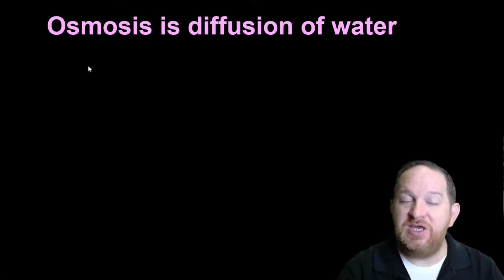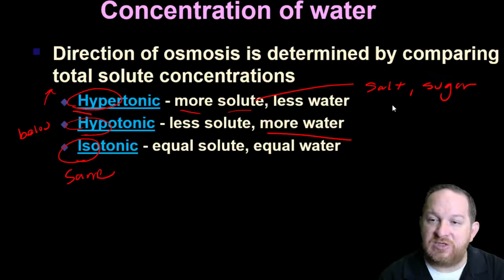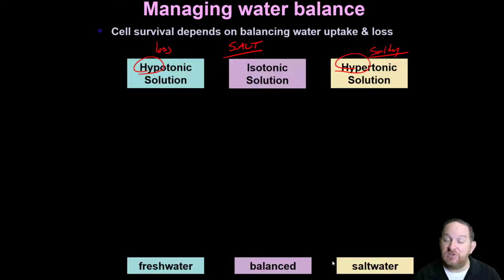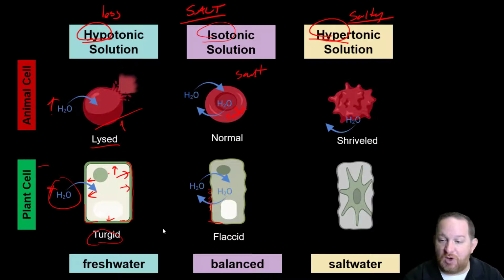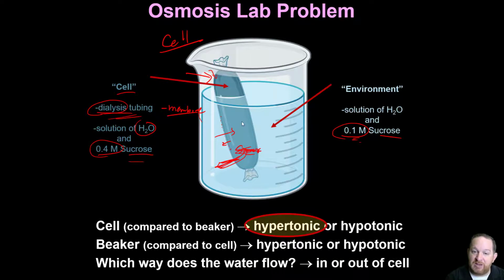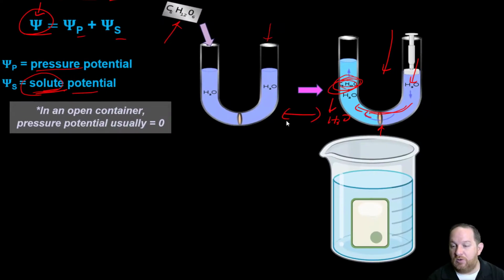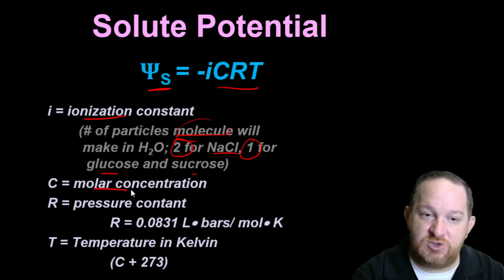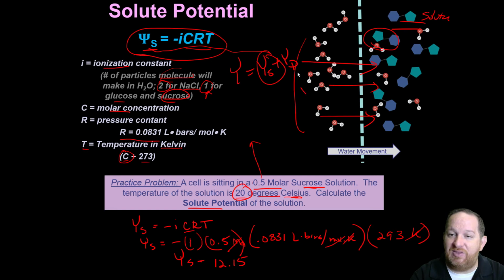10. Osmosis and Water Potential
A look at mechanisms of osmosis and water potential.  Different conditions are discussed, such as hypertonic, isotonic, and hypotonic.   There is also a discussion on solving water potential and solute potential problems using their equations.